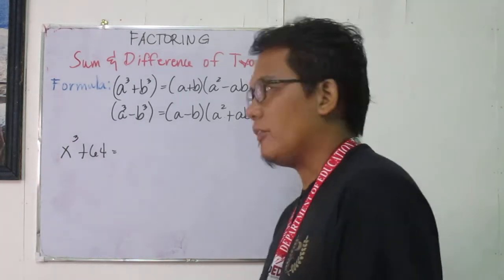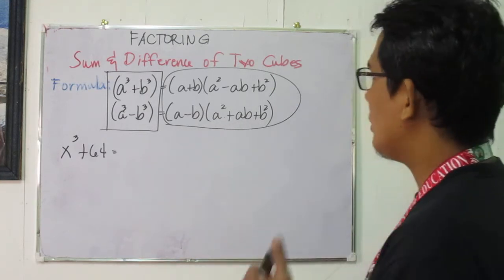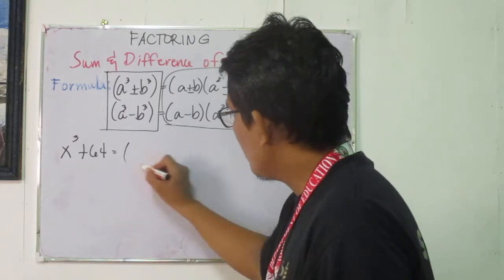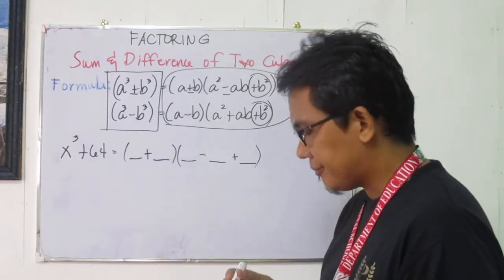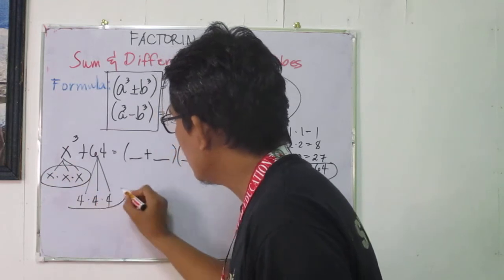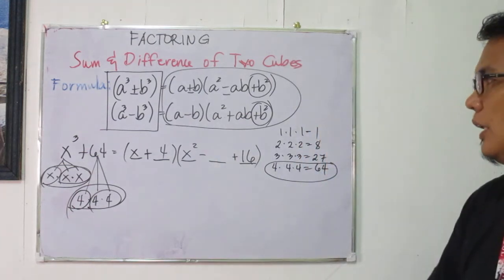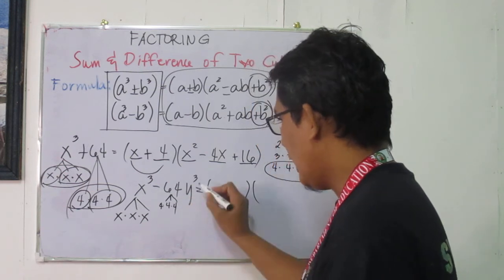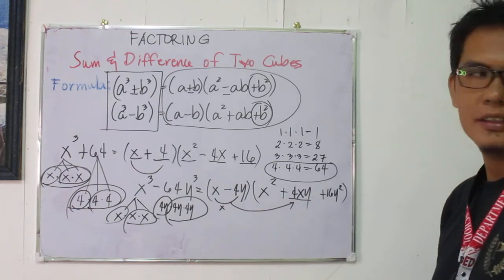Factoring Sum and Difference of Two Cubes